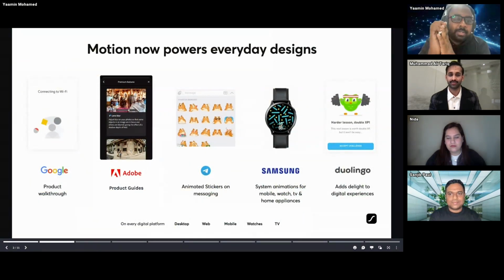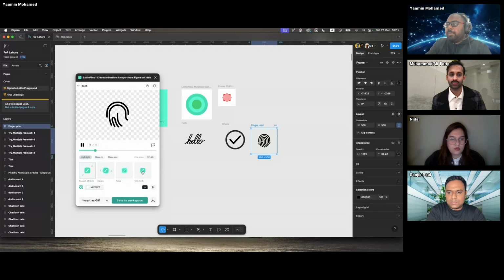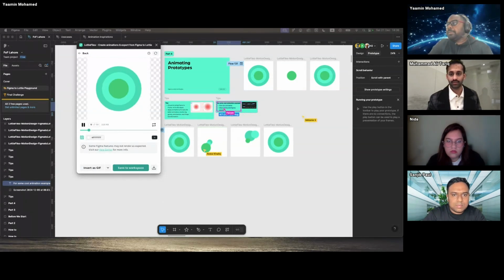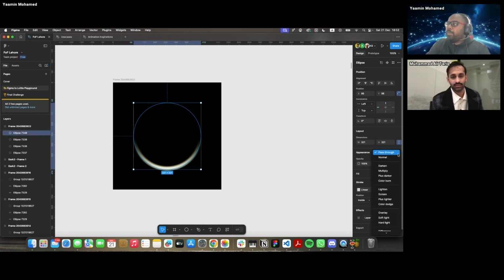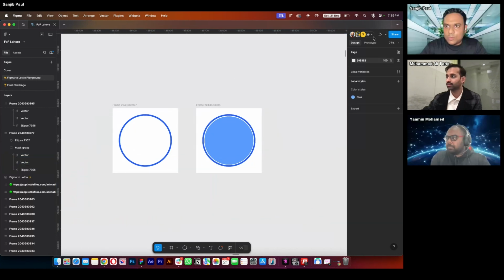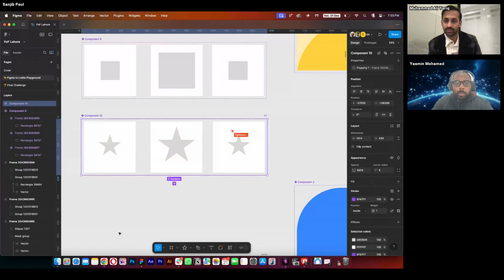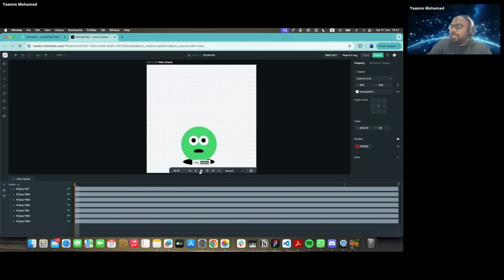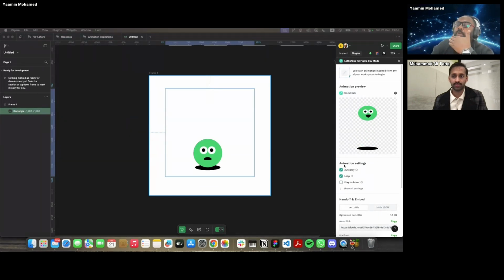Transform Designs to Animations: Figma to Lottie Certification | workshop by Sanjib and Yaamin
Bring Your Designs to Life with LottieFiles in Figma. Immerse yourself in the world of animations with a 2 hours workshop by Sanjib and Yaamin

We’re still buzzing with excitement from our virtual meetup! 🎉 A heartfelt thank you to everyone who joined us for the insightful Workshop on Transforming Designs into Animations: Figma to Lottie Certification.

A huge shoutout to our incredible speakers, Yaamin Mohamed and Sanjib Paul, from LottieFiles, for delivering such a masterclass. Their expertise and passion for motion design brought immense value to our community. 💡

The event was graced by enthusiastic designers and creative minds from around the world 🌍, all eager to learn, share, and grow together. It’s always inspiring to witness the power of collaboration and innovation within the design community.

We’re excited to bring you even more workshops, meetups, and certifications to help you stay ahead in the design world. 🚀